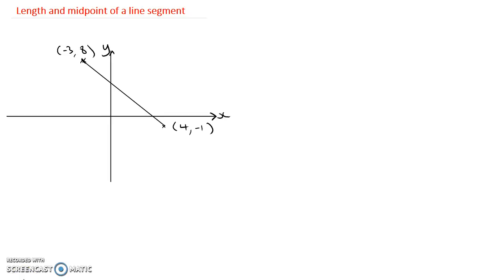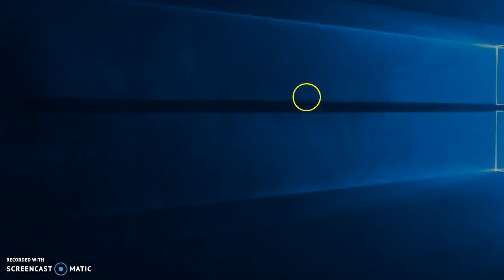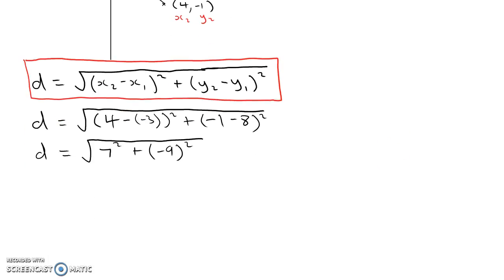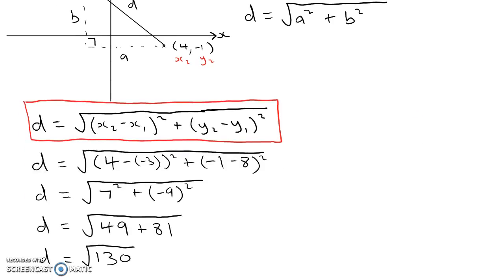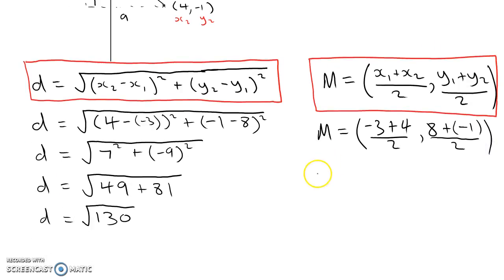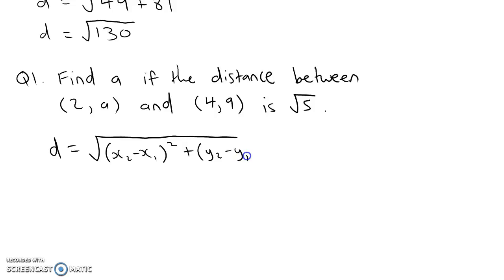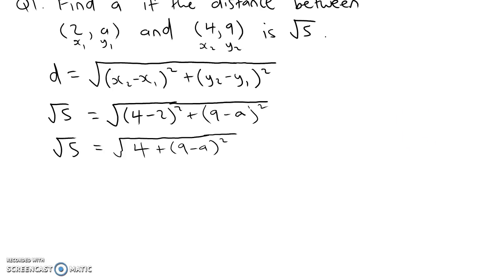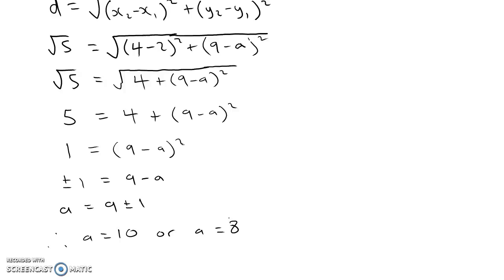Length and midpoint of a line segment